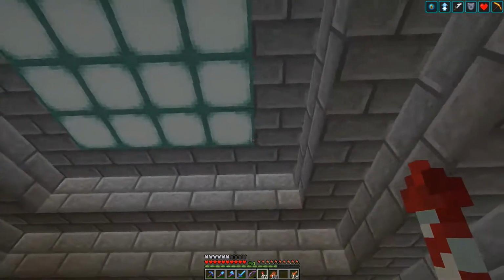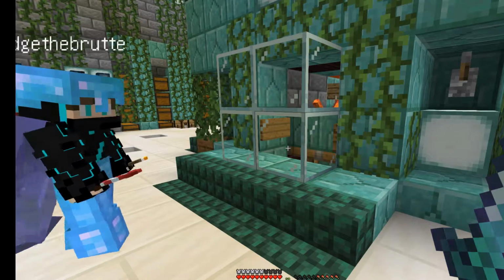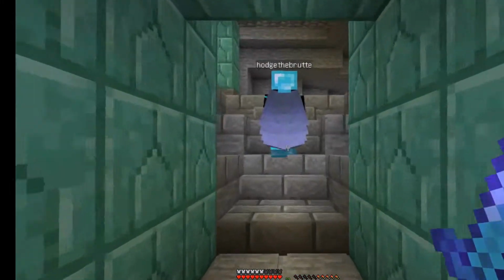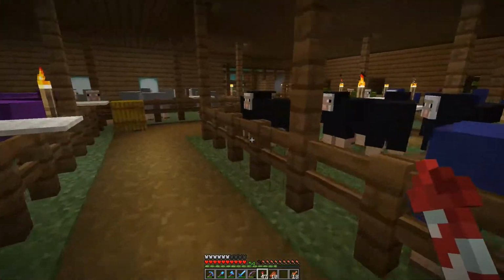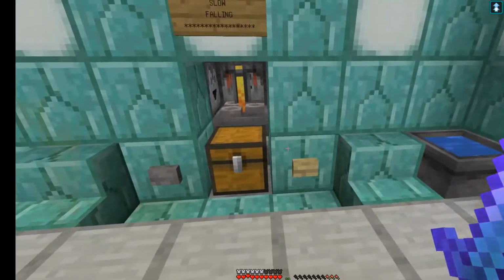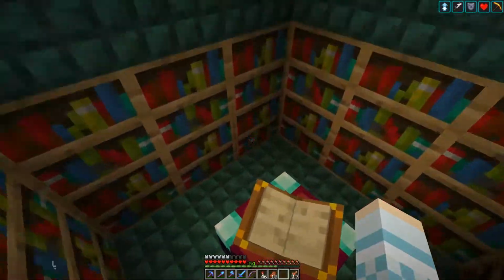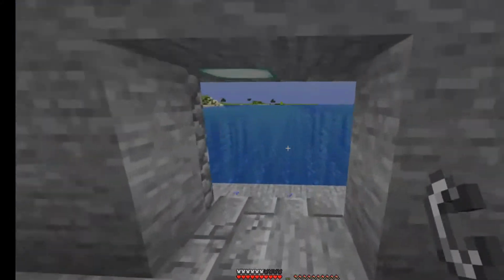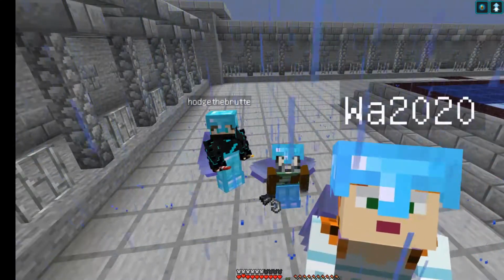Let's Play Minecraft: Ocean Monument Base Tour with HodgeTheBrutte Ep 37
In this Let's Play Minecraft episode on FrilCraft, Wa2020 & VonTom2020 get a guided tour of HodgeTheBrutte's Ocean Monument & Guardian Farm Base. Hodge shows off his infamous Lighthouse & Guardian Blast Chamber and takes us around to all the farms. This ocean monument turned base is complete with villager breeding & trading hall, slime farm, 1-chunk farm and much more! Many builds inspired by Frilioth & Dataless822.

2020MC Gaming is:
Wa2020
VonTom2020